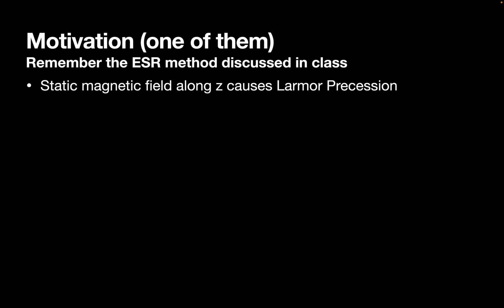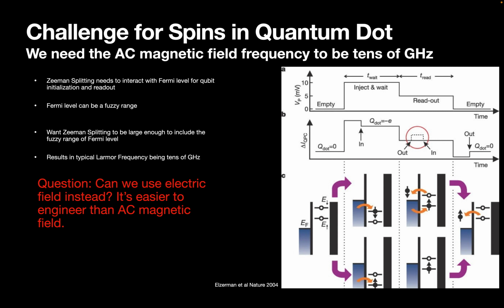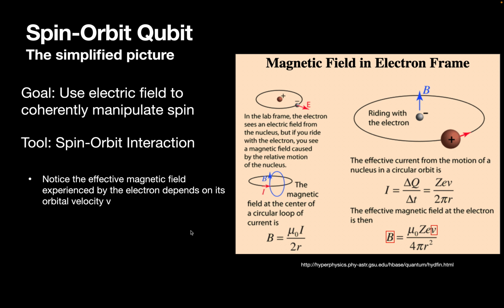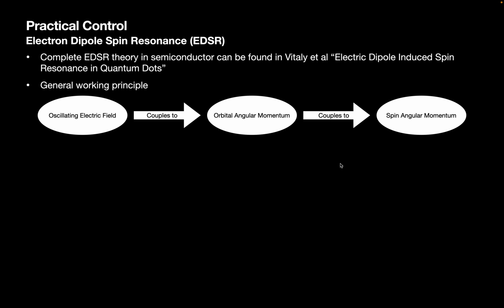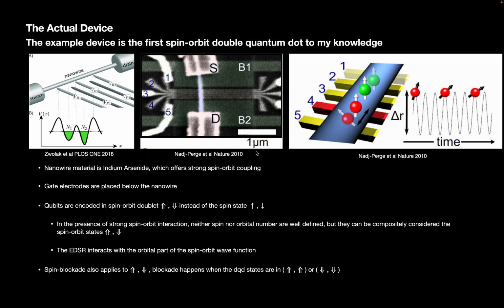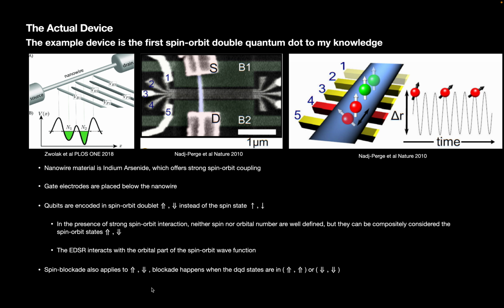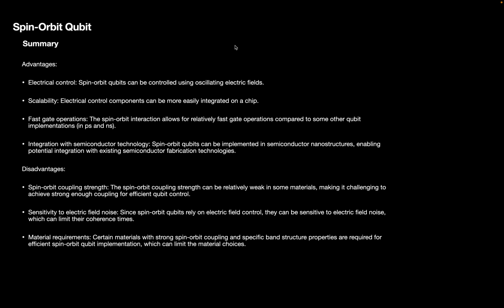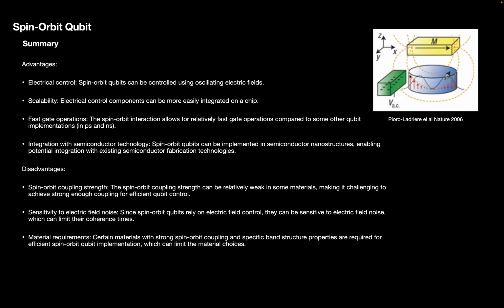Shize Che ESE523 Video Presentation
Spin-Orbit Qubit